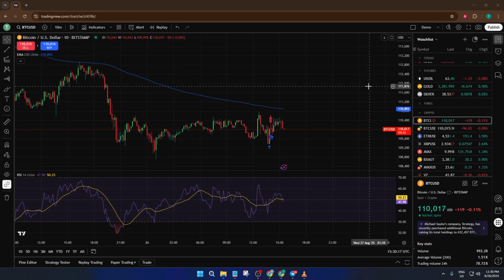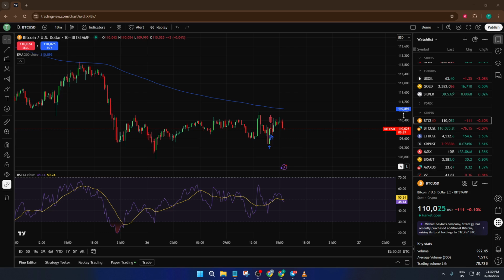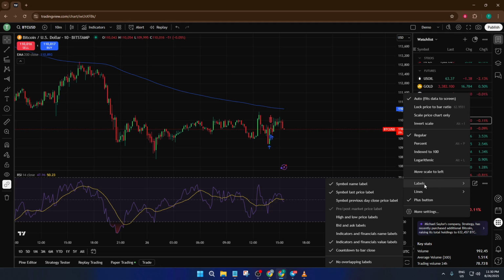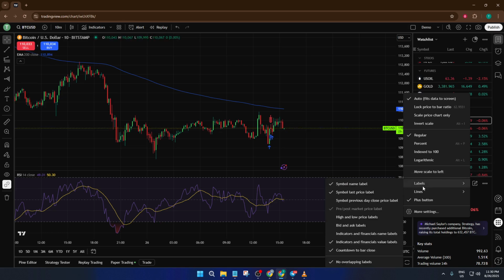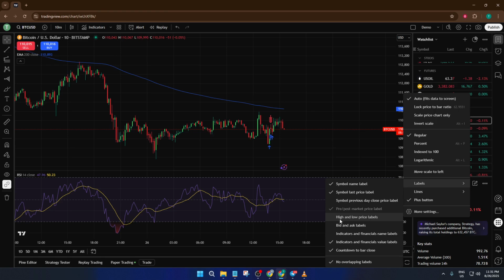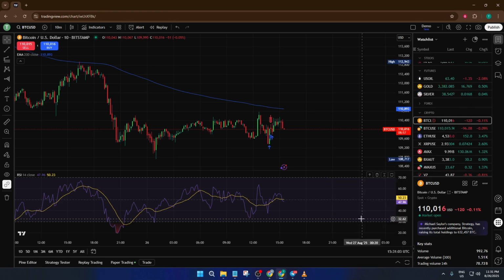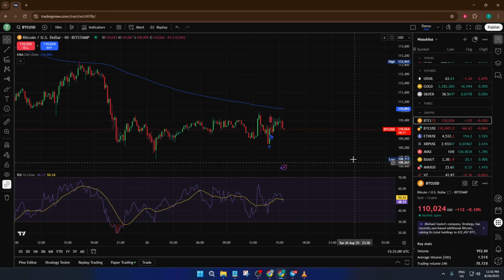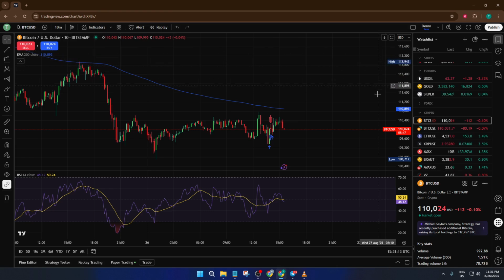How To Get High & Low Price Labels In TradingView (Full Guide)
Learn how to get High & Low Price Labels In TradingView with a simple, practical TradingView walkthrough. This tutorial shows where to find the relevant option, how to configure it correctly, and what to check so the setup works as intended.

In this video, you'll learn how to:

✅ Find the TradingView option needed to Get High & Low Price Labels In TradingView